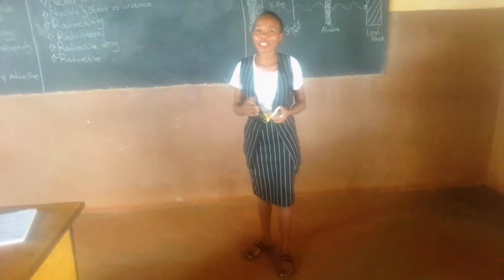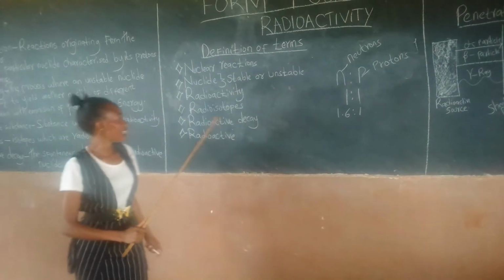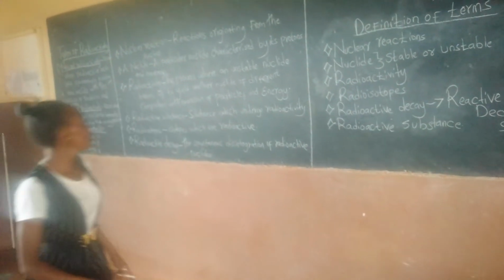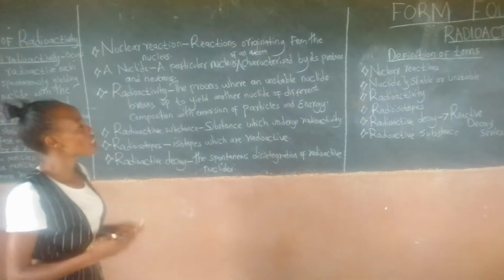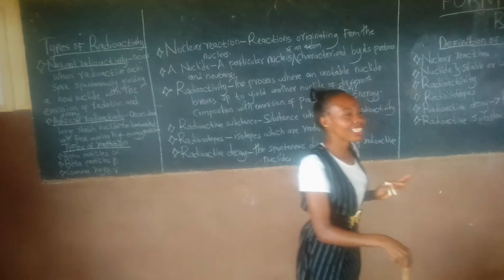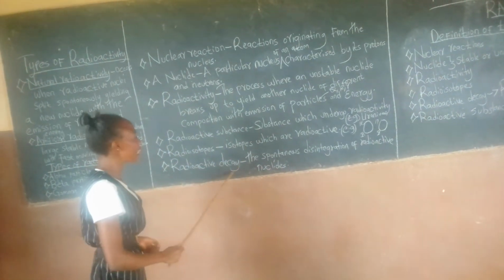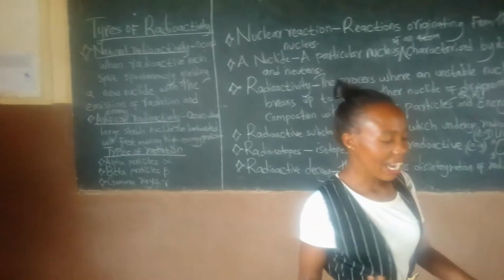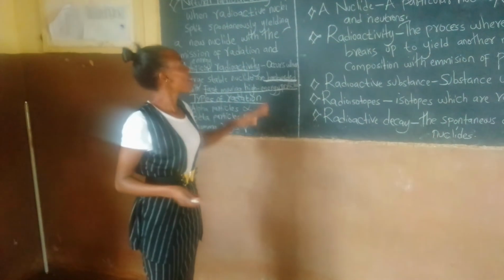RADIOACTIVITY, FORM FOUR CHEMISTRY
RADIOACTIVITY, FOUR FOUR CHEMISTRY